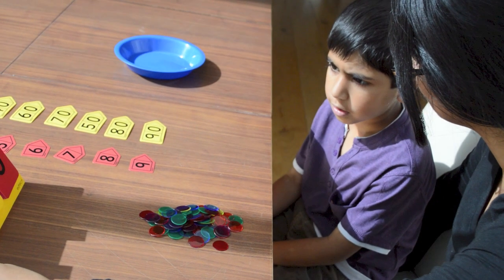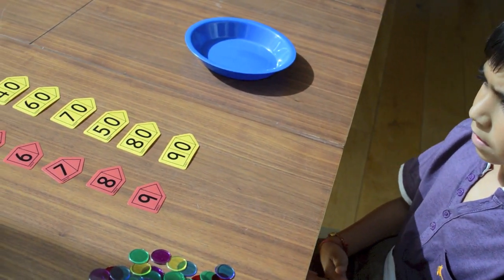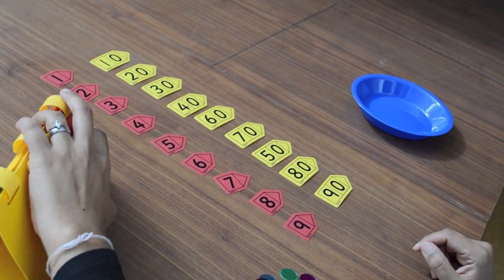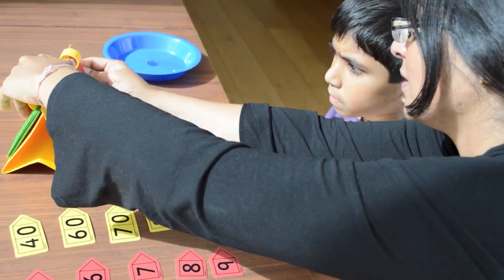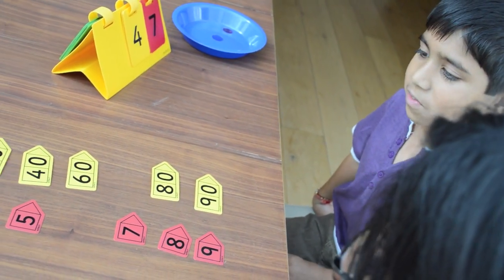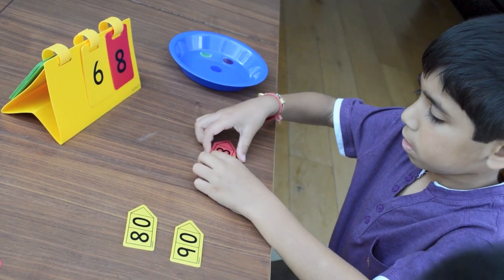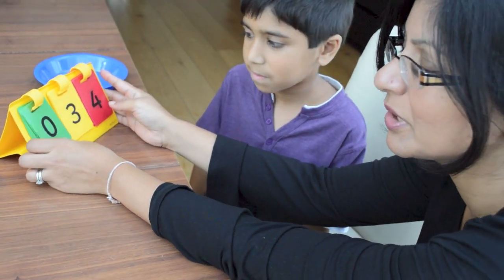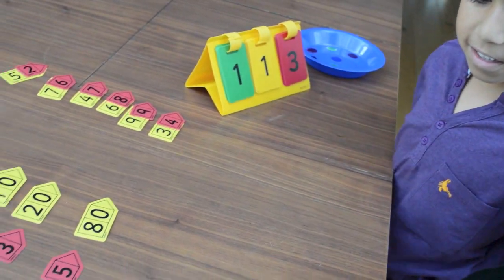Making two digit numbers using place value arrows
The child makes two digit numbers using place value arrows. At the end, the child has a go at making three digit numbers (for a challenge).